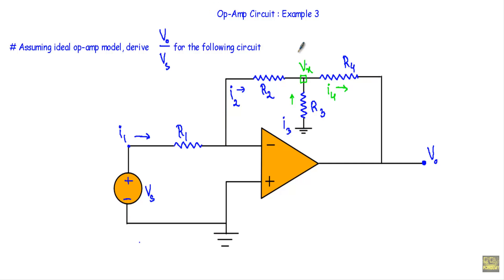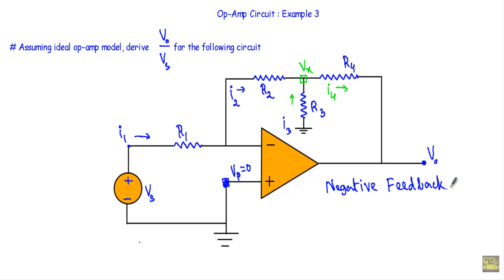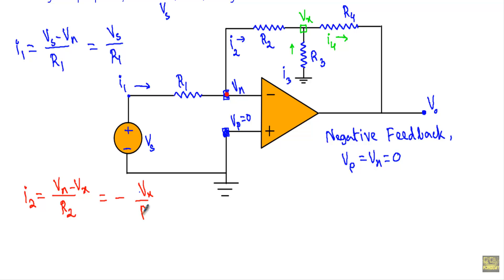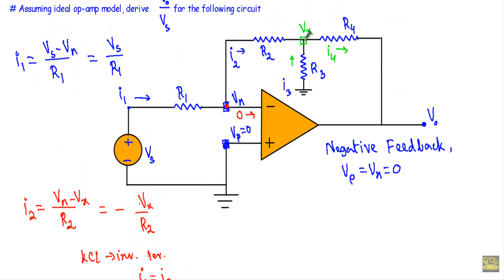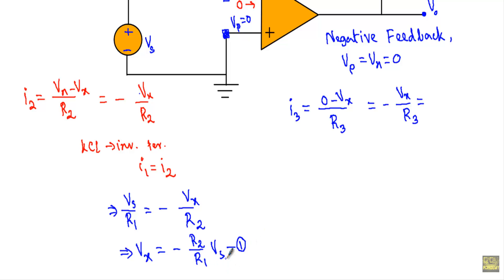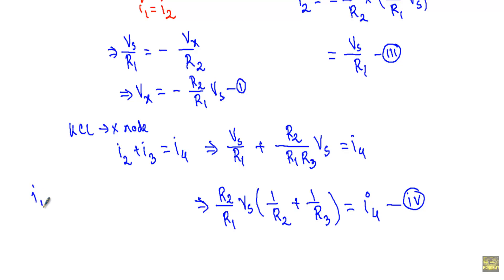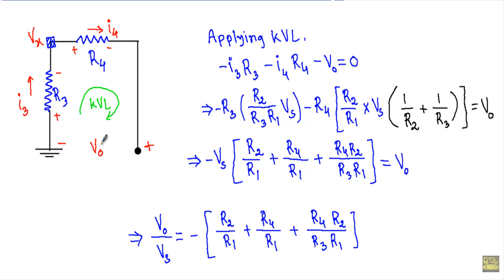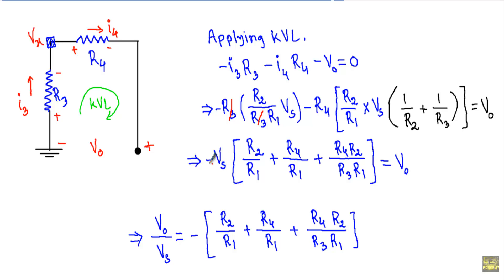OP-AMP Circuit : Example 3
Topics Covered:
- Circuit Solved Showing all the steps
- Simulation verification